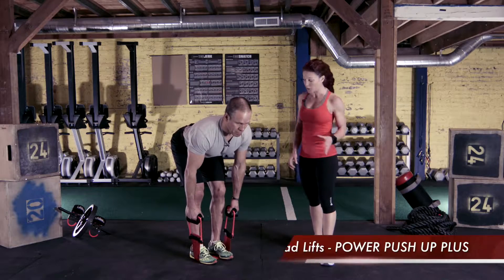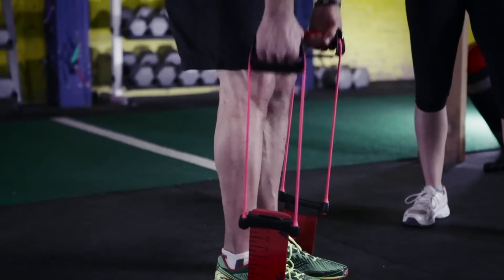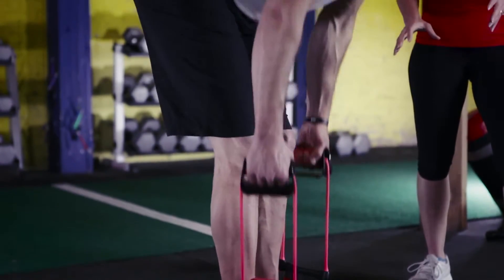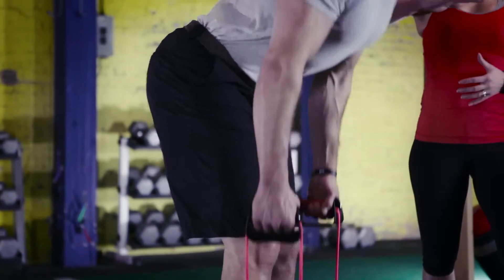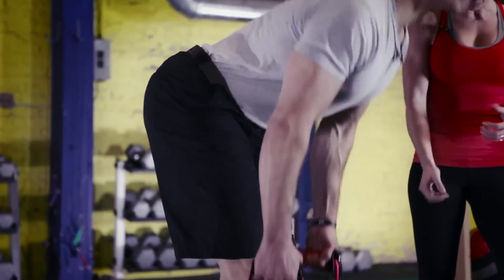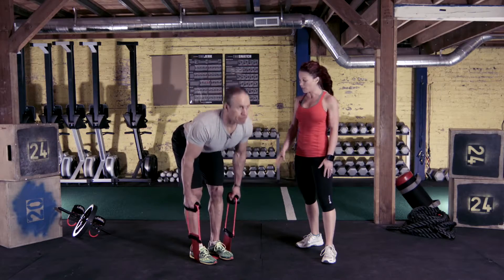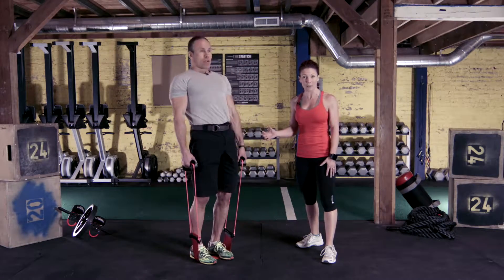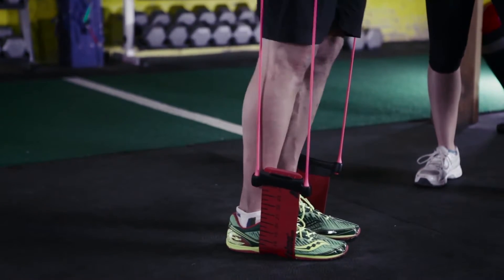Lifeline Power Push Up Plus Dead Lifts